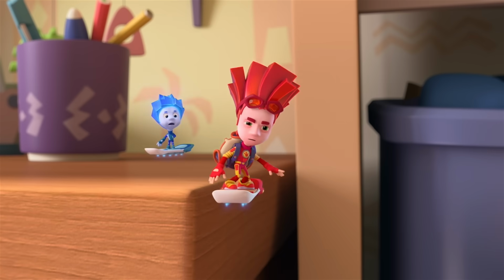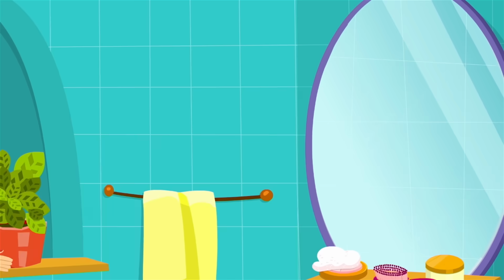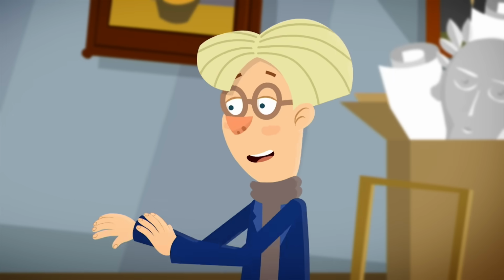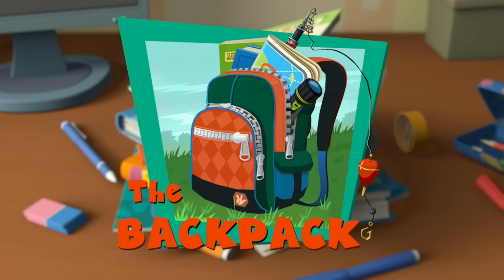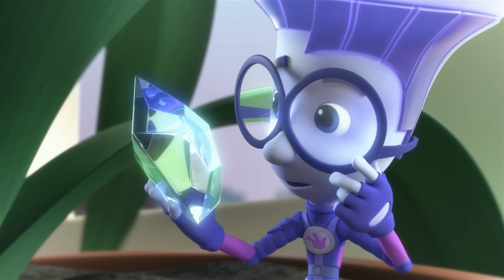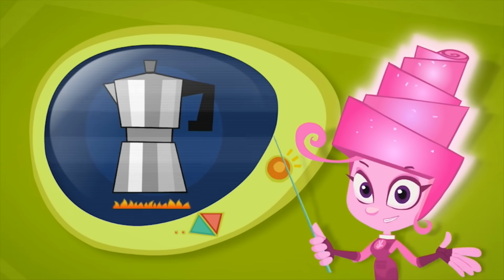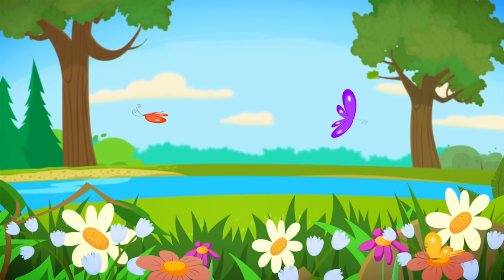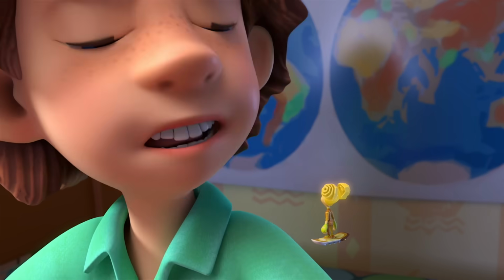A Birthday Breakfast Surprise: The Unforgettable Portrait Gift! | The Fixies | Animation for Kids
For his mom’s birthday, Tom Thomas has painted her portrait in pencil. Nolik and Fire discover the portrait as Tom Thomas is sleeping and decide they can improve it.

00:00:00 - The Pencil
00:05:12 - The Pyramid
00:10:24 - The Blood Test
00:15:37 - The Masquerade
00:20:50 - The Time Machine
00:26:05 - The Solar Eclipse
00:31:13 - The Star
00:36:25 - Glue
00:41:35 - The Detective
00:46:49 - The Window
00:51:59 - The Fasteners
00:57:13 - The Backpack
01:02:28 - The Virus
01:07:40 - The Heart
01:12:50 - The Jewel
01:18:05 - The Traffic Light
01:23:24 - The Helicopter
01:28:41 - The Telescope
01:33:56 - The Coffee Maker
01:39:07 - The Frying Pan
01:44:23 - Buttered Bread
01:49:33 - Plastic
01:54:45 - The Rock
01:59:59 - Concrete
02:05:10 - Water
02:10:28 - The Baby Doll